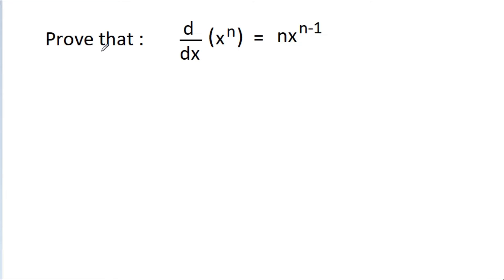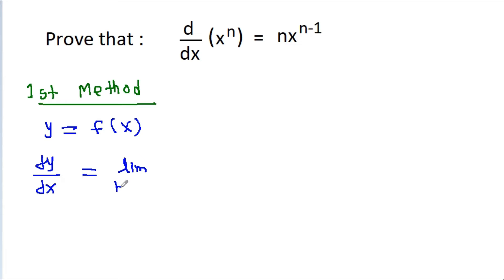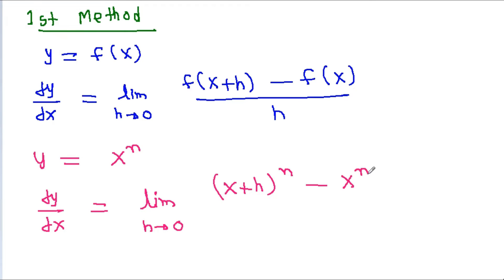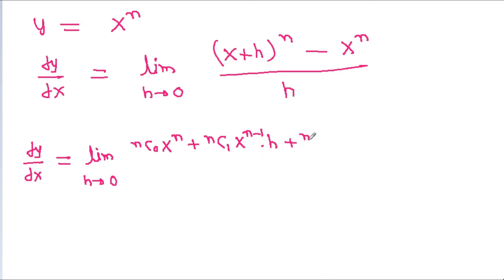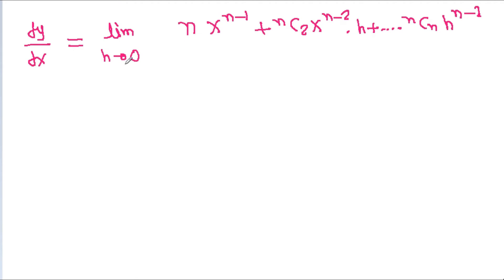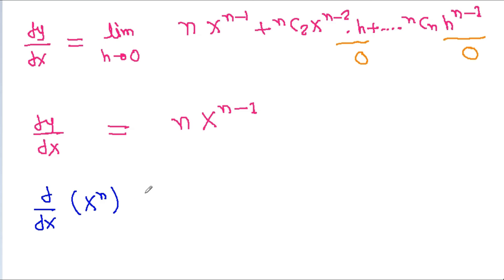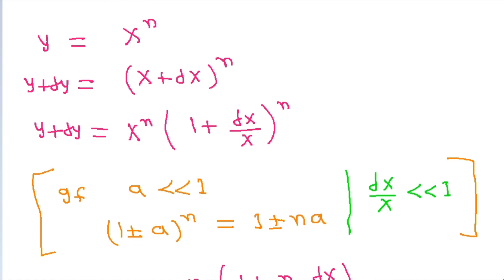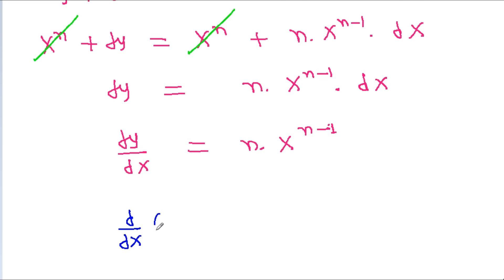Derivative of x^n Proof | Differentiation of x^n = nx^(n-1) Proof